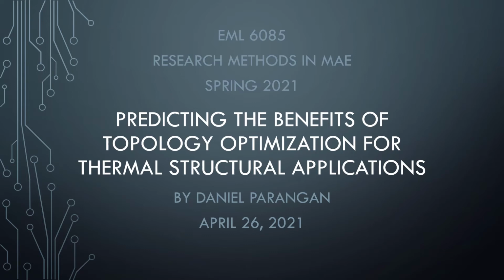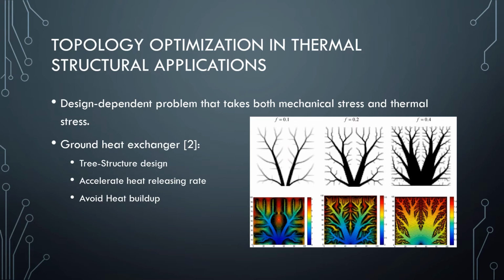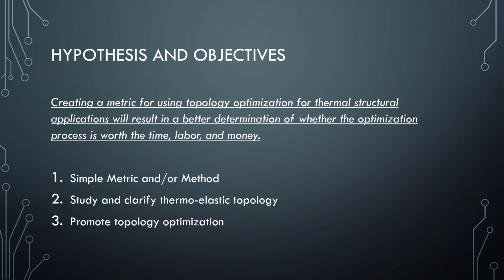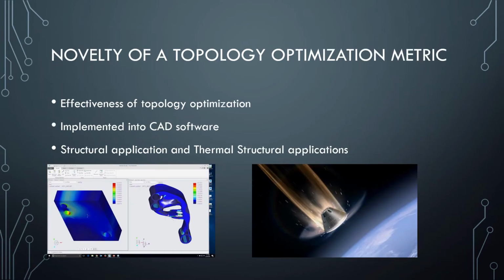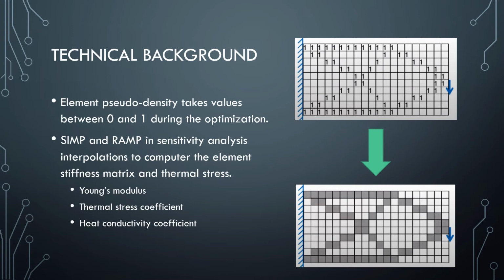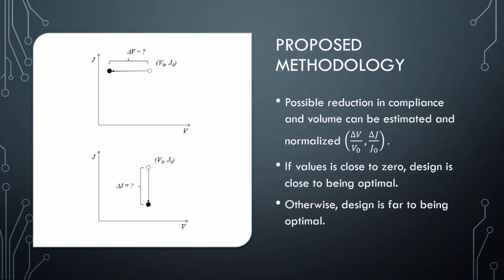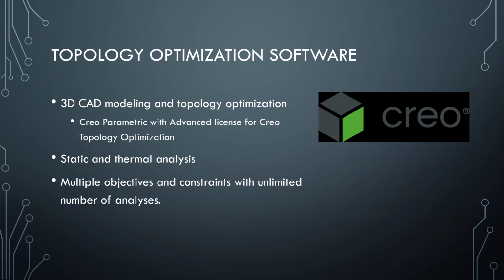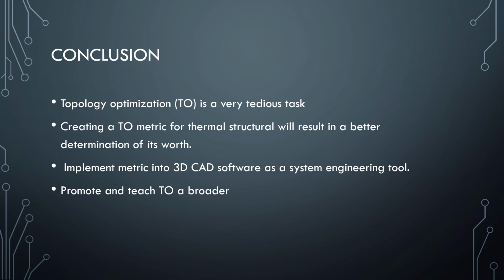Predicting the Benefits of Topology Optimization for Thermal Structural Applications